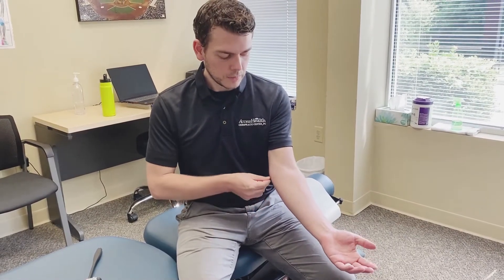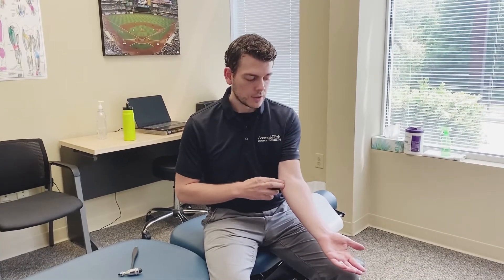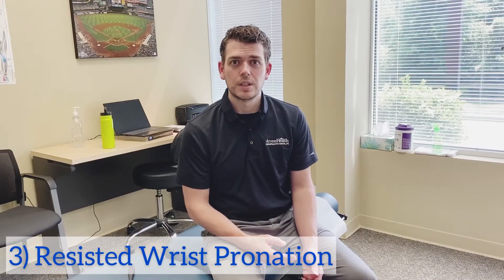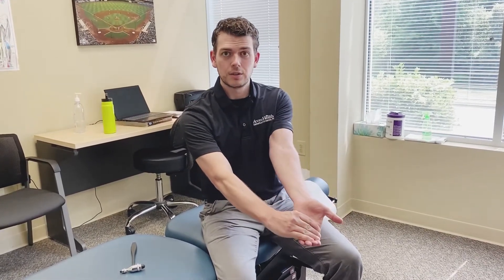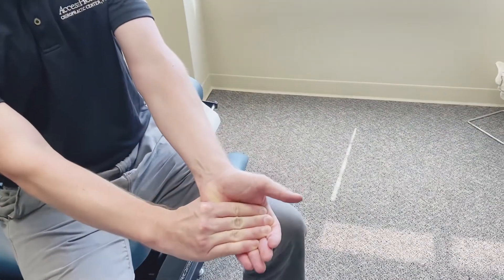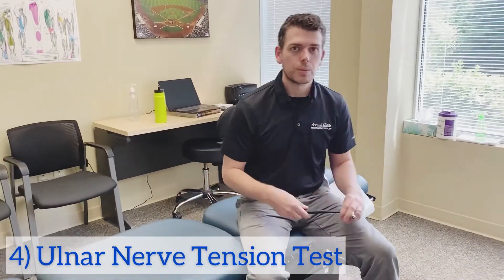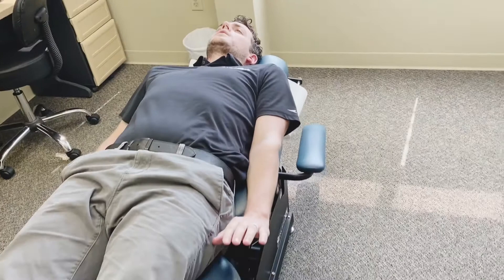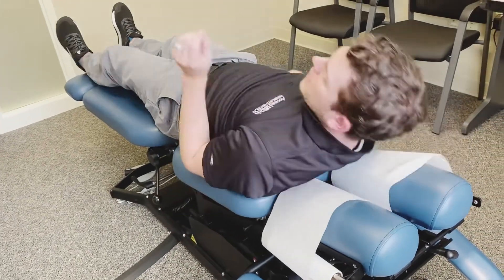How to Test for Golfers Elbow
I’ll show you FOUR TESTS that doctors perform to diagnose Golfer's Elbow. The great thing is that you can do these tests on yourself at home. These tests are great because they give you more information about why you're having elbow pain or forearm pain and whether Golfer's Elbow is the problem.

Golfer's elbow is also called medial epicondylitis or medial epicondylopathy. Despite its name, it's not a condition that only affects golfers,. It often affects other types of athletes and even those who are not that athletic or active, like the typical desk worker.

The primary characteristics of Golfer's elbow are pain on the inside of the elbow, pain and tightness in the palm side of your forearm, swelling on the inside of your elbow, tenderness on the inside of your elbow or forearm, and pain or weakness when gripping things.

Other common conditions that can mimic Golfer's Elbow include conditions such as ulnar nerve neuritis, ulnar nerve entrapment, carpal tunnel syndrome, wrist flexor muscle strain, elbow bursitis, little league elbow, and medial collateral ligament sprain among others.

When someone has specific questions about Golfer's Elbow I always recommend seeing an evidence-informed chiropractor for a full exam and treatment strategy.

If you're looking to skip to a specific Golfer's Elbow test in the video, you can do that in the chapters here:
00:00 - Intro
00:27 - Tinel's Test
01:33 - Golfer's Elbow Test
02:13 - Resisted Pronation Test
03:04 - Ulnar Nerve Tension Test